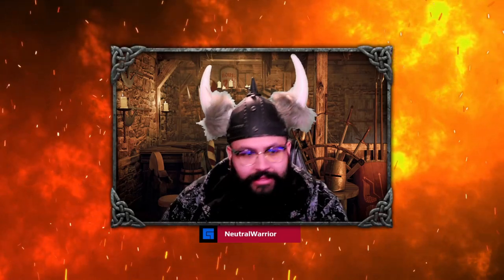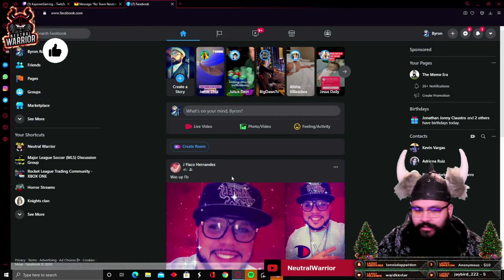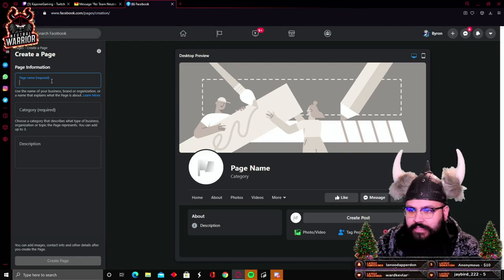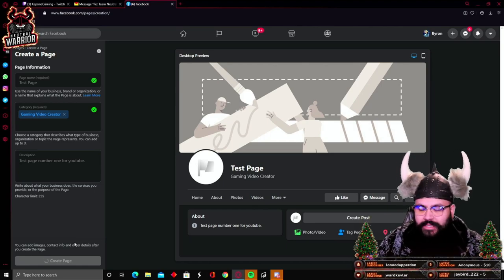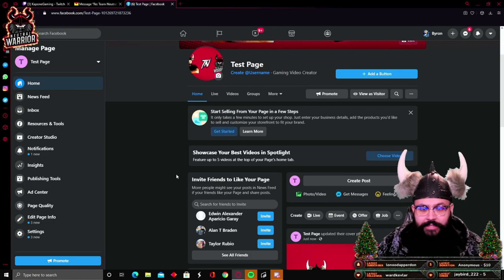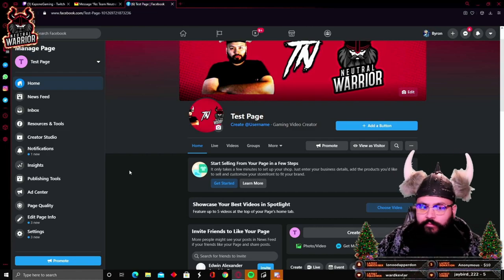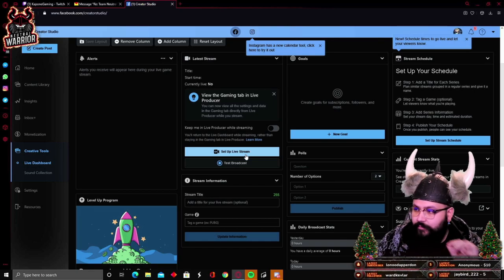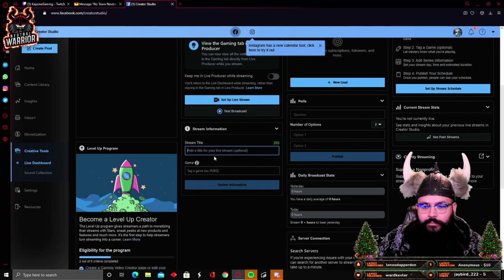MAKING A FACEBOOK GAMING PAGE IN 2023! (WHY YOU NEED TO DO IT ASAP!)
If you've wanted to make a Facebook Gaming page so you can start your streaming career on that platform, I got you covered, straight and to the point! If you have any questions whatsoever please don't hesitate on commenting your questions and I'll get back to you as soon as I can if I have an answer for you! Make sure to subscribe and turn on that bell notification if you want more videos like these along with other types of videos like gaming stream recaps, opinion pieces, and much more!

I stream a lot of different types of games and also compete in Warzone Tournaments whenever I can. I also do viewer open lobbies and sub lobbies as well!
I have exclusive streams on Facebook Gaming every month, but I mostly multistream to all platforms I'm available on!

You get some badass stickers to use on Facebook Gaming!
USE CODE: WARRIOR
USE CODE: WARRIOR
Gets you a free shaker cup with the purchase of ANY tub!
Epic Creator Code: WarriorClan
See Less